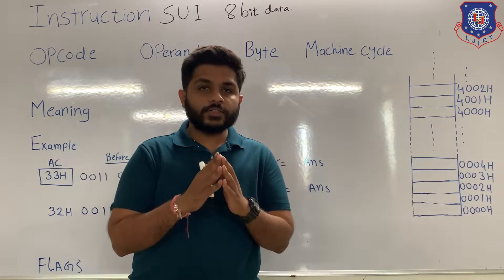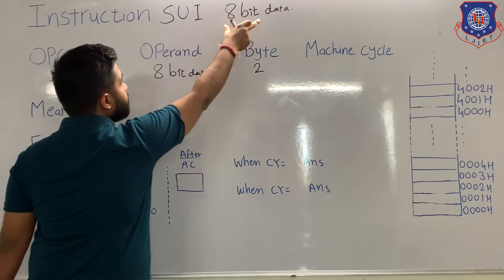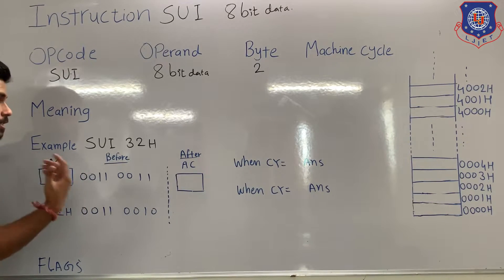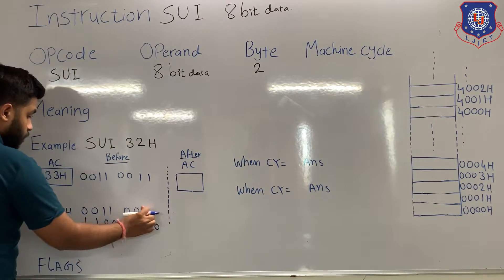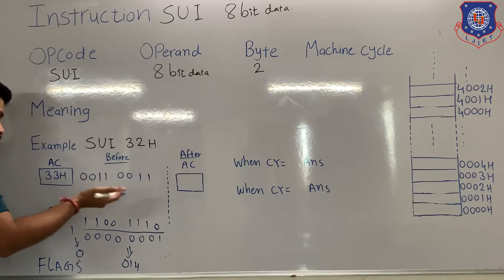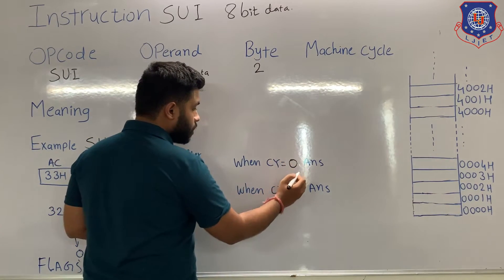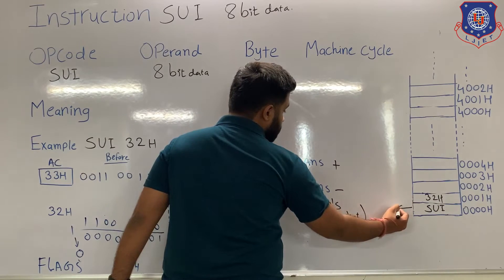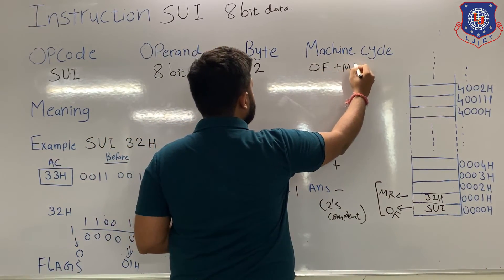SUI Instruction | Instructions for Microprocessor 8085